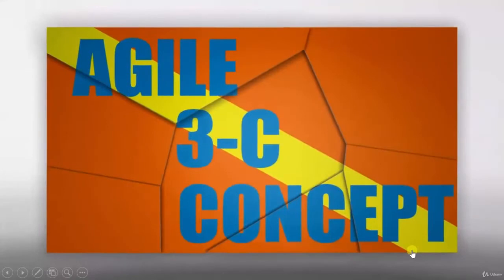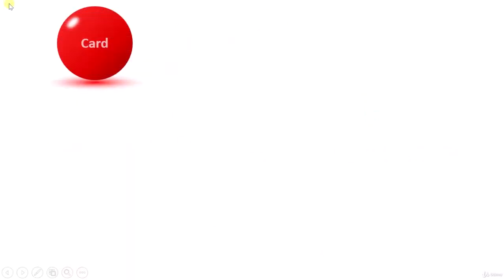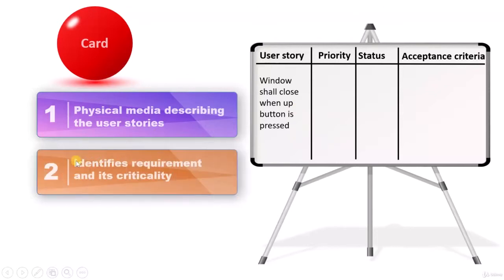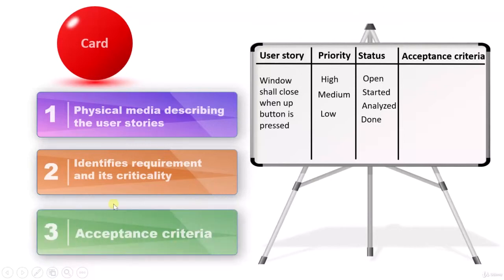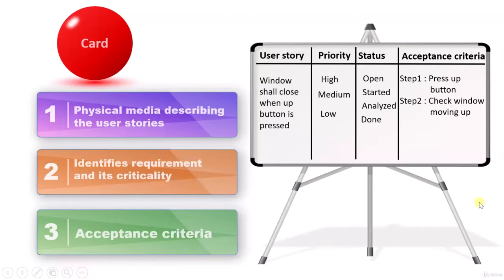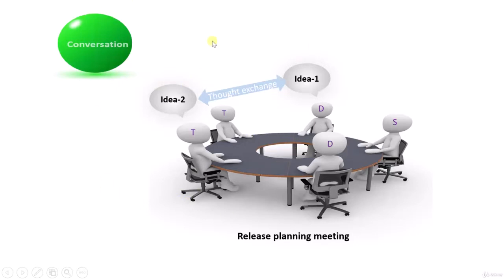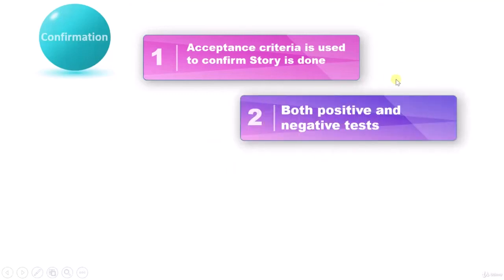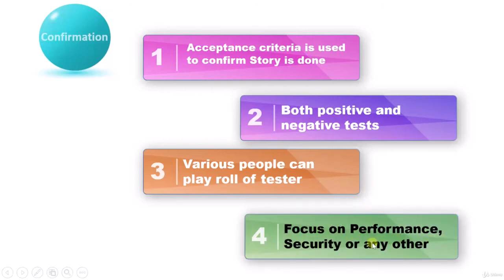ISTQB - 23 Agile 3 C Concept